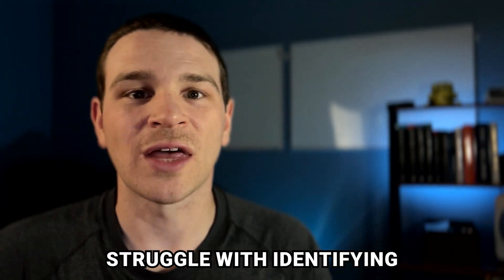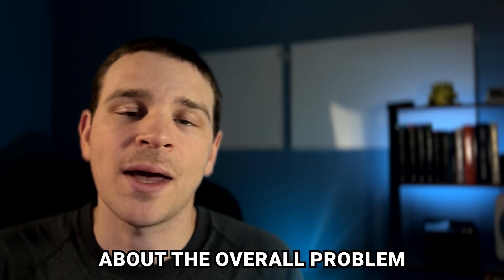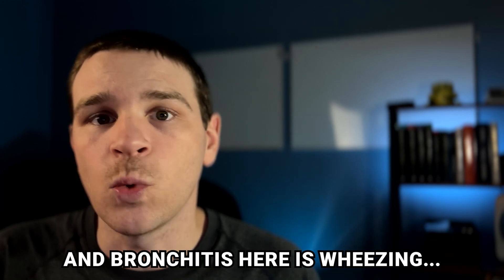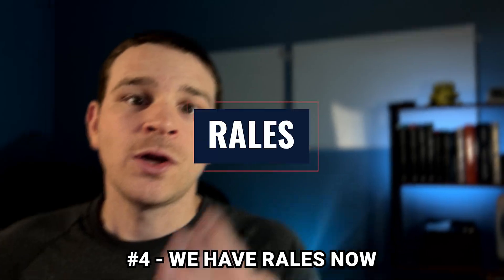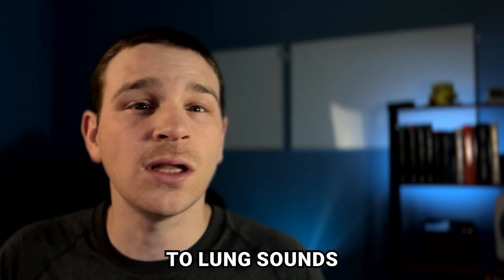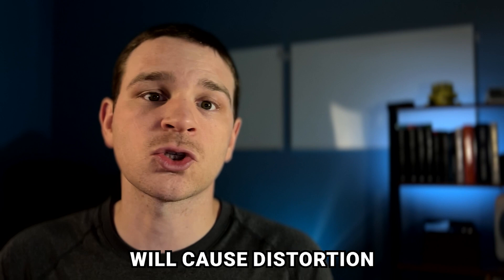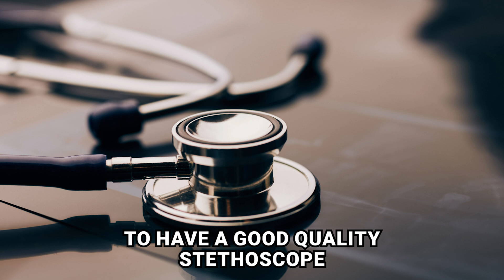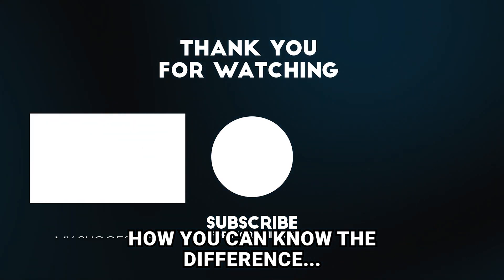5 Essential Lung Sounds You MUST Know With Audio Examples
Including Normal Breath Sounds, Wheezes, Rhonchi, Rales, And Decreased/Diminished/Absent Breath Sounds.

The 5 Essential Lung Sounds You MUST Know As An EMT or Paramedic With Audio Examples Of Each...

In this video we’ll walk you through:
- The 5 most common lung sounds we hear
- Examples of what they sound like
- 3 lung sounds that a lot of people get wrong
- 5 tips for how to more easily hear breath sounds

TIMESTAMPS
00:15 - Intro
00:54 - Clear Lung Sounds
01:17 - Wheezes
01:46 - Rhonchi
02:18 - Rales
02:51 - Decreased & Absent
03:41 - 5 Tips For How To More Easily Hear Breath Sounds

THE 2 MOST IMPORTANT TOOLS I CARRY...
Insanely Reliable Stethoscope
Ultra Reliable Super Bright Flashlight (Night Shift Life)

This channel covers Paramedic and EMT core concepts to pass NREMT and be a confident provider. I struggled with Paramedic school and the specific content I was looking for wasn't available... So I started creating it to try to be as helpful as possible.